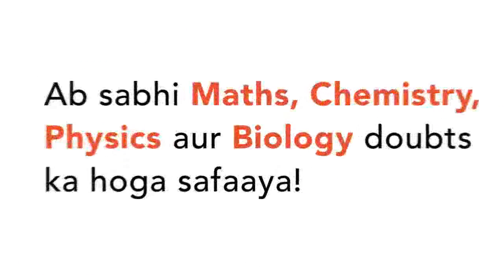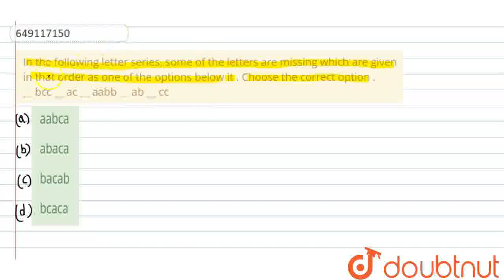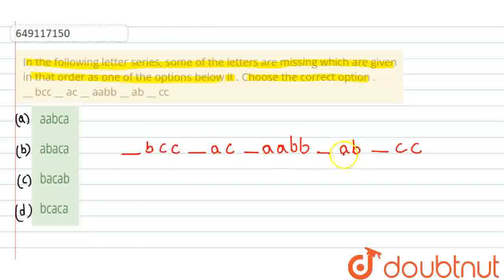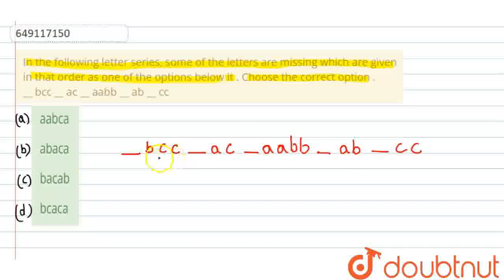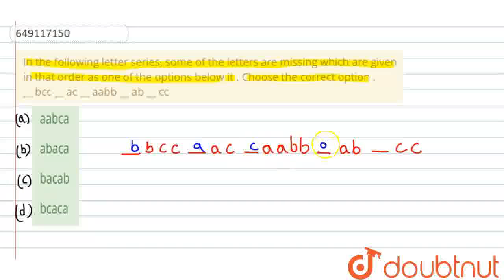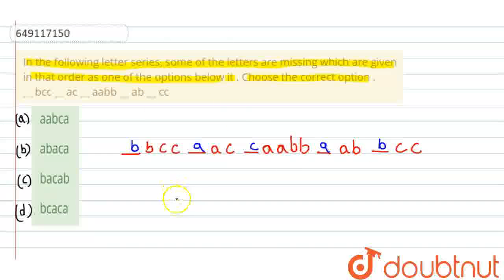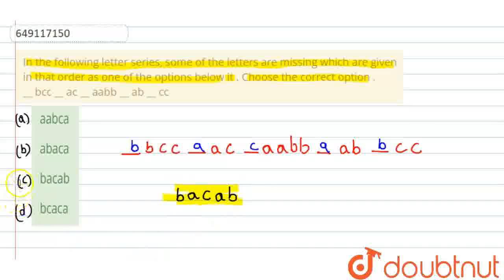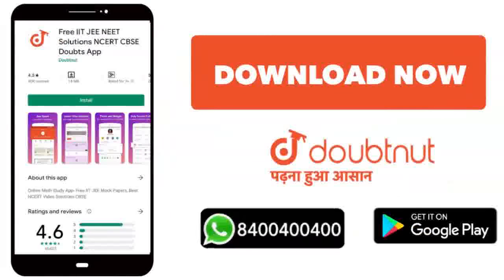In the following letter series, some of the letters are missing which are given in that order as...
In the following letter series, some of the letters are missing which are given in that order as one of the options below it . Choose the correct option . __ bcc __ ac __ aabb __ ab __ cc
Class: 9
Subject: REASONING
Chapter: IMO QUESTION PAPER 2016 SET B
Board:IIT JEE

👉 Have Any Query? Ask Us.